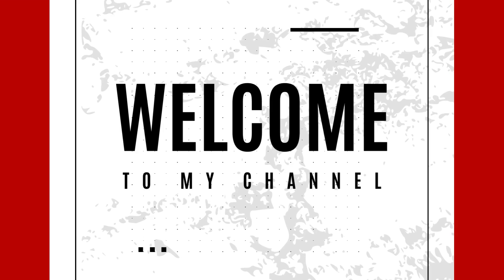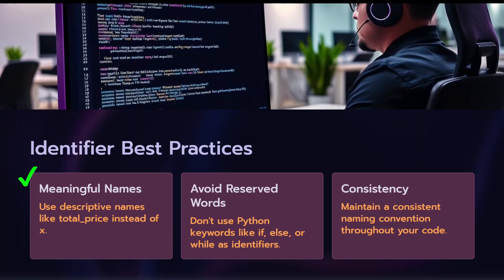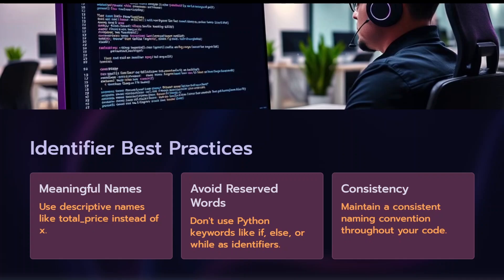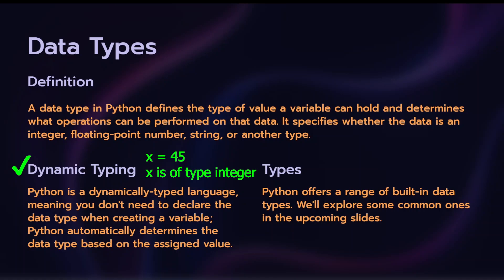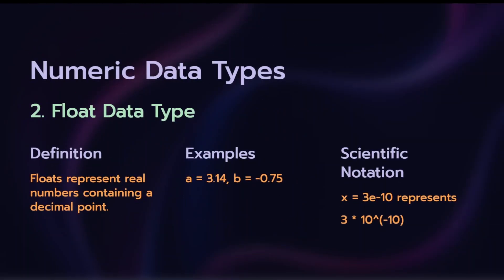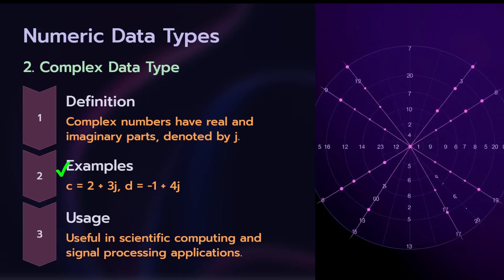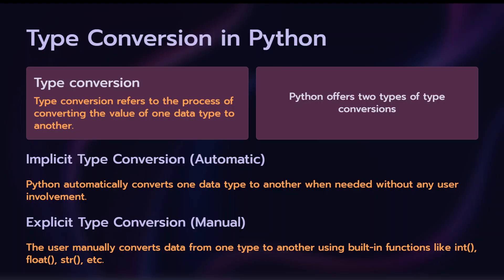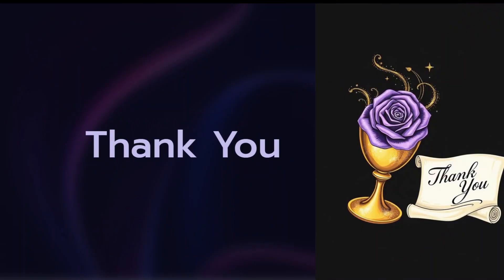Algorithmic Thinking with Python | Module - 1 Part - 4 | B.Tech. KTU 2024 Scheme | Semester - 1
Algorithmic Thinking with Python
Datatypes in Python